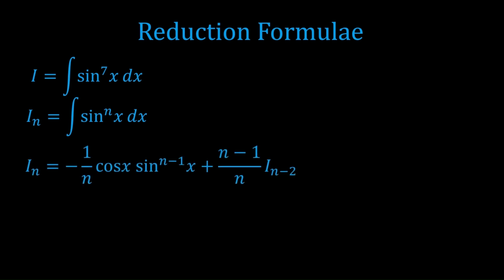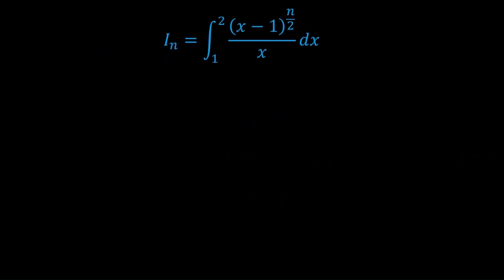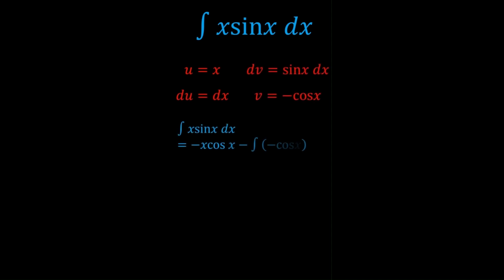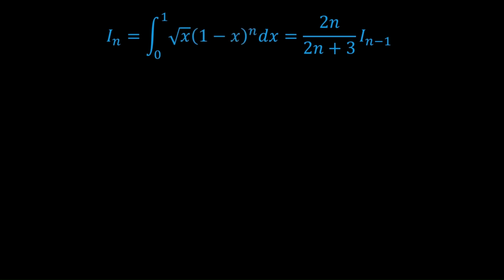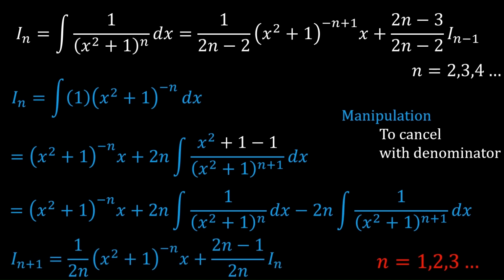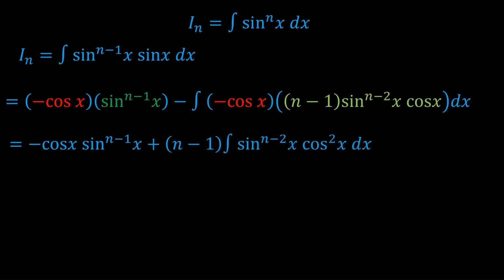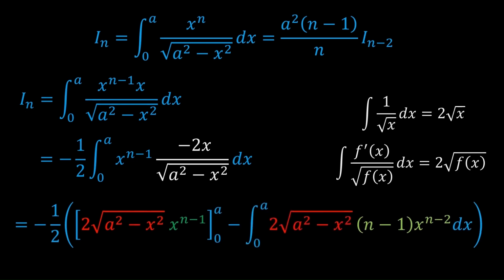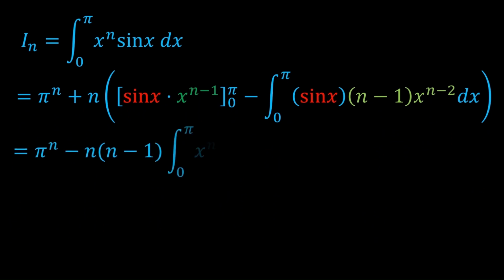Reduction Is Easy, Actually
Learn reduction formula proofs in just minutes, better than your teacher taught it in hours.